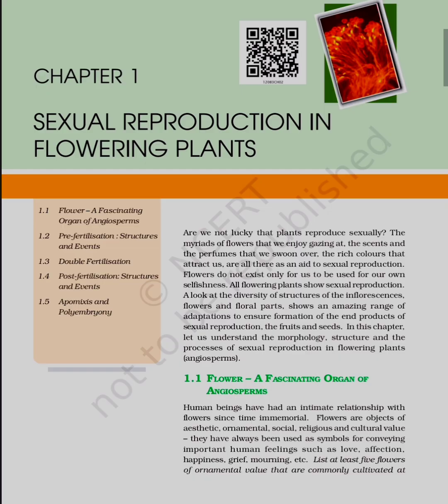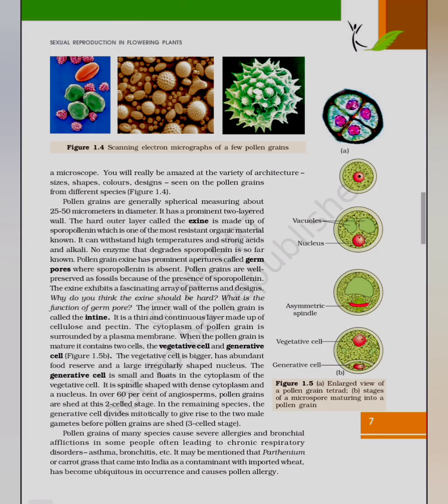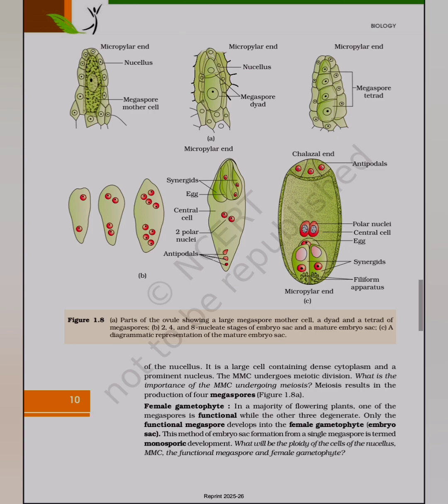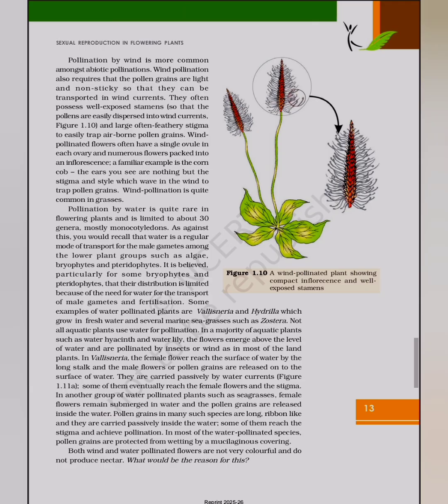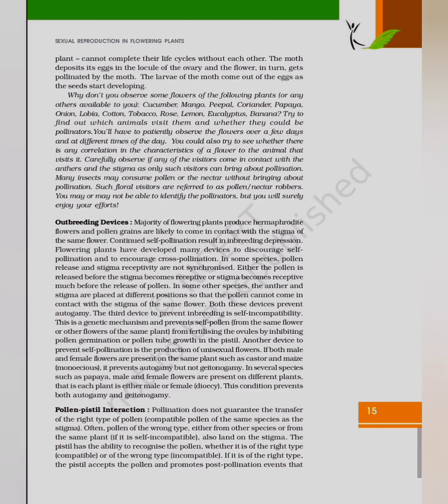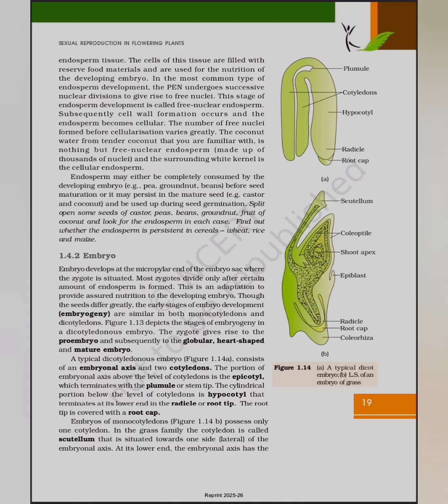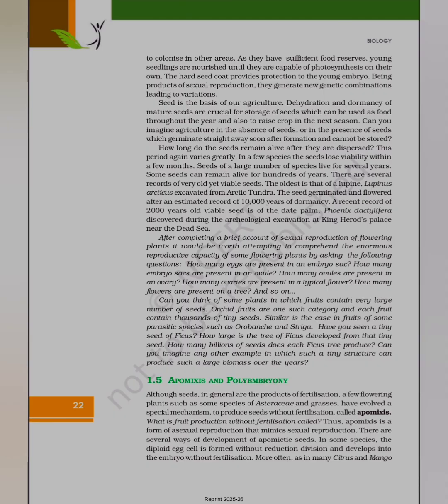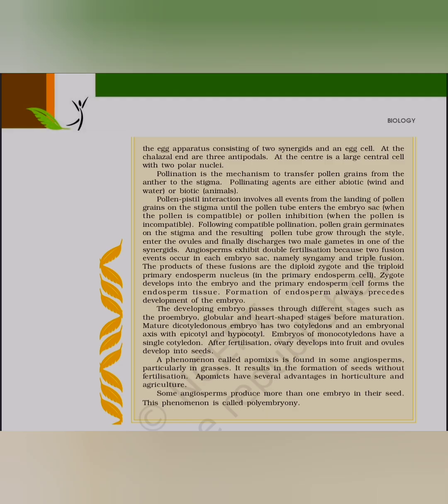NCERT CLASS 12 BIOLOGY |CHAP 1|SEXUAL REPRODUCTION IN FLOWERING PLANTS